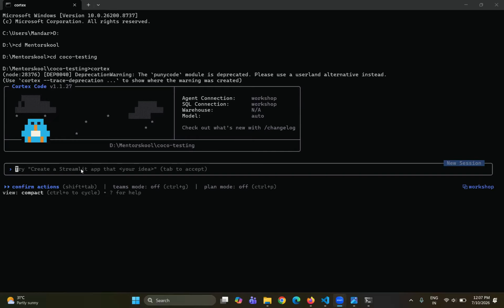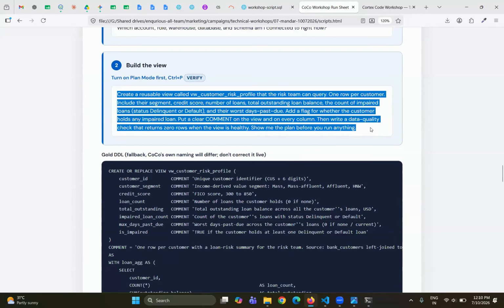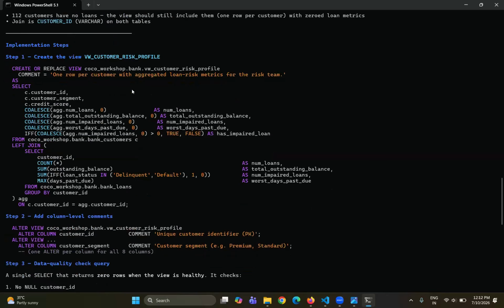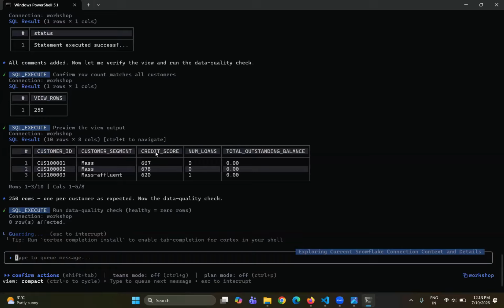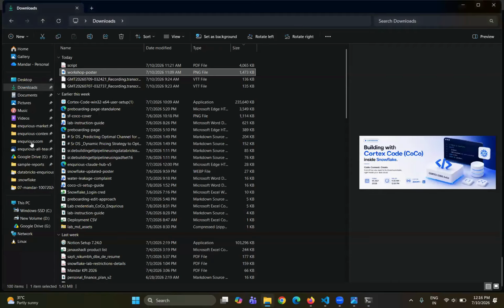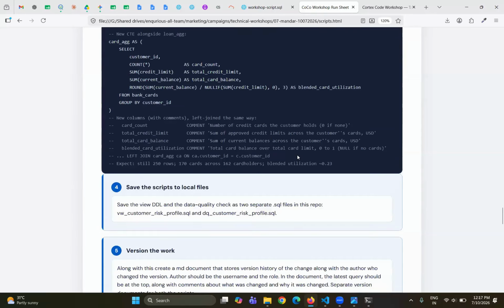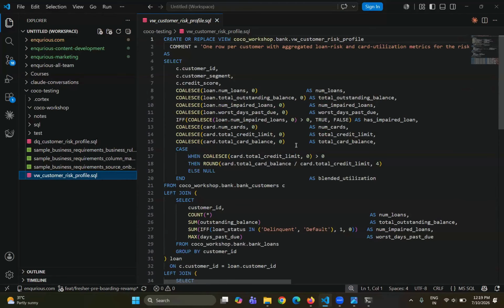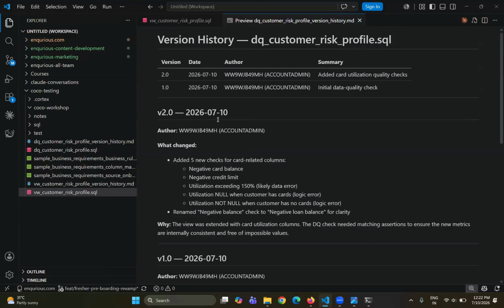Build Views & Version SQL with Cortex Code CLI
Go from understanding data to production-ready artifacts without writing a single line of SQL.
In this chapter we use the Cortex Code CLI to create a reusable view, add data quality checks, and save versioned SQL scripts to your local machine.

See COCO's Plan mode in action, where it lays out a step-by-step plan and waits for your approval before touching anything, so you stay in control.

What you will learn:
- Setting database, schema, and warehouse context from the CLI
- Turning on Plan mode (Ctrl+P) to review steps before execution
- Creating and altering a view, then adding data quality checks
- Saving artifacts as .sql files locally and generating a versioning document
- Handling stakeholder change requests and updating scripts safely

Everything created in the CLI shows up in your Snowflake account, ready to version with Git.